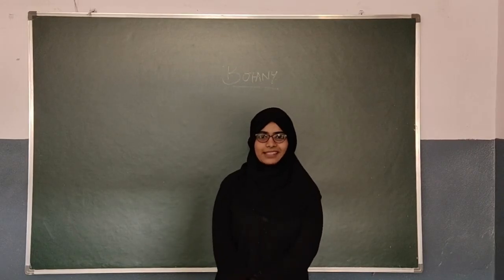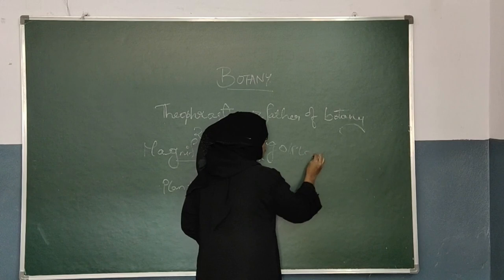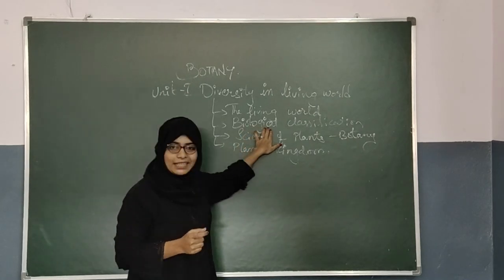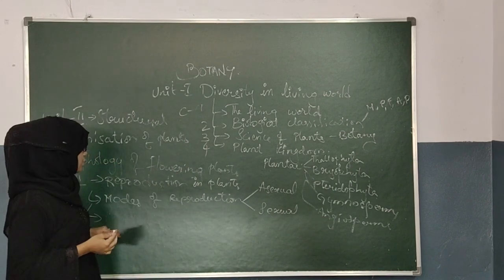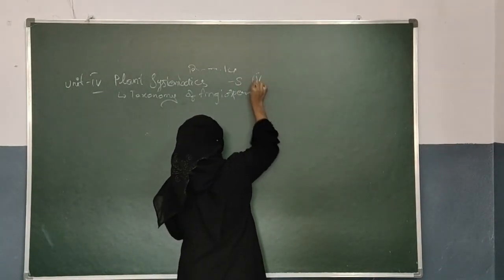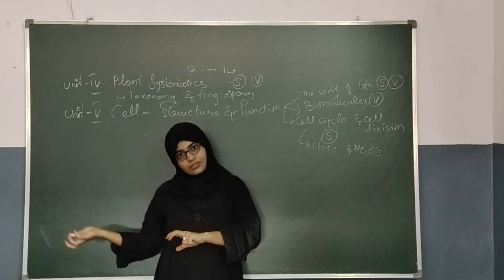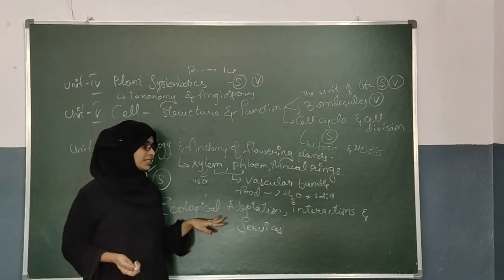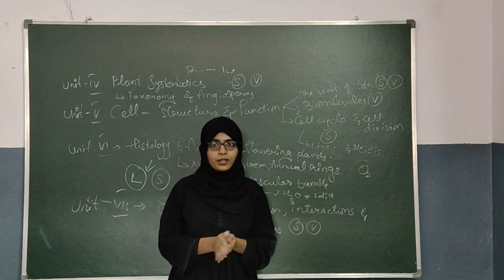SSVB Inter 1st year Botany Introduction Class By Unnisa Madam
SSVB Inter 1st year Botany Introduction Class By Farheen Unnisa Madam